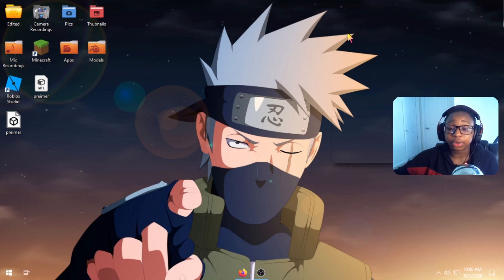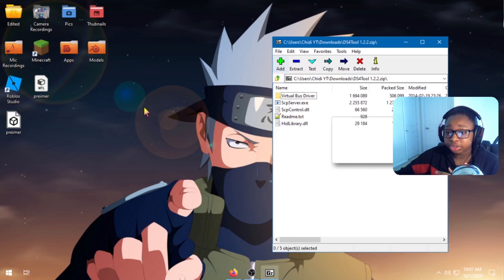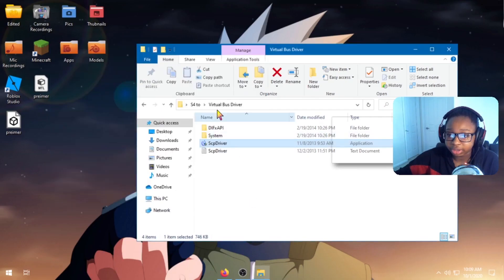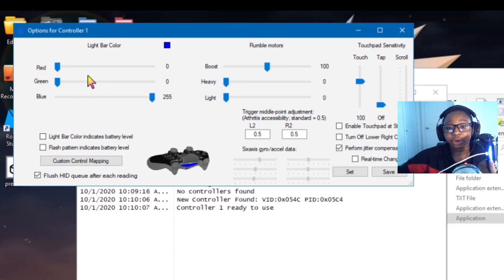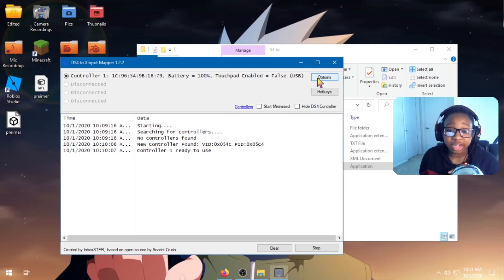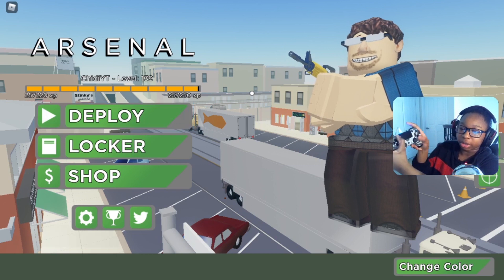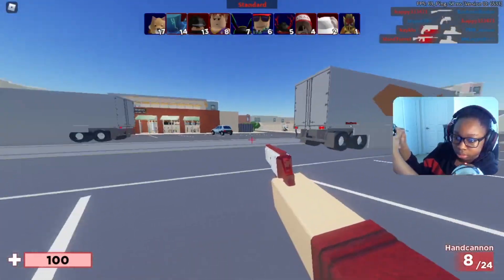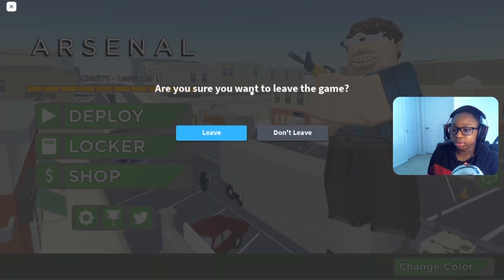How to Use PS4 controller On Roblox PC!!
in today's video i will show you how to use your PS4 controller on Roblox PC using an Xbox emulator. hope you enjoy

Peripherals:
Camera: Iphone 6s
Mic: Neewer NW-7000
Recorder: OBS Studio
Editor:Premiere Pro 2020

PC Specs
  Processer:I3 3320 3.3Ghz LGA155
  Ram: 8Gb DDR3
  Storage: 250Gb HDD
  Gpu: GT 1030 2G GDDR5

🏷 ignore-